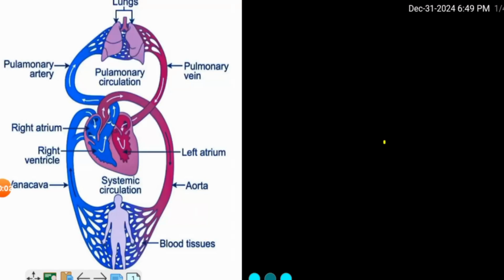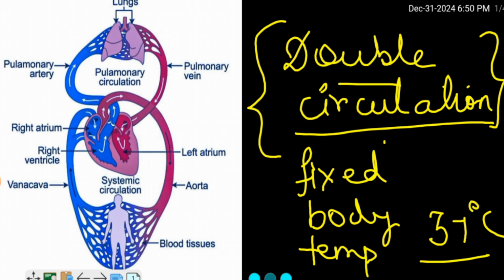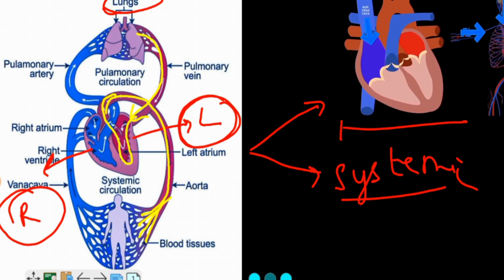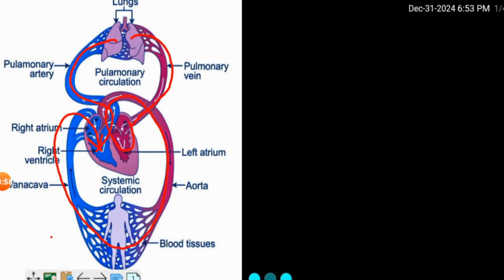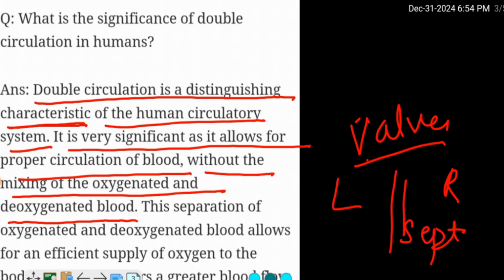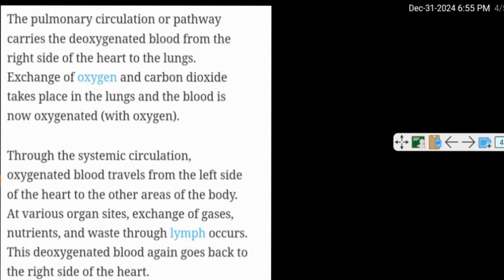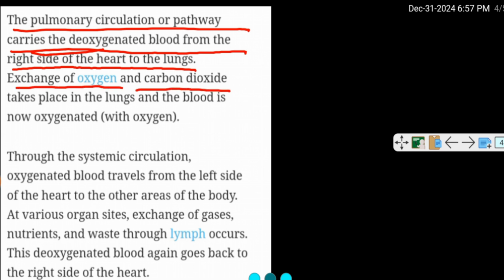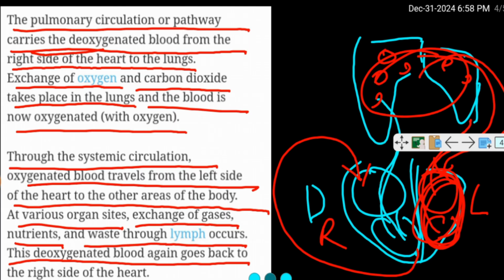Double Circulation ( HUMAN HEART) Class 10 Biology CBSE / ICSE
Class 10 Biology # LIFE PROCESS # Double Circulation # Human heart # CBSE/ ICSE